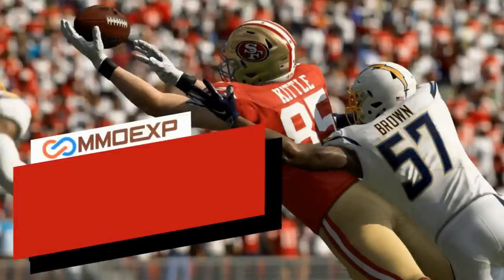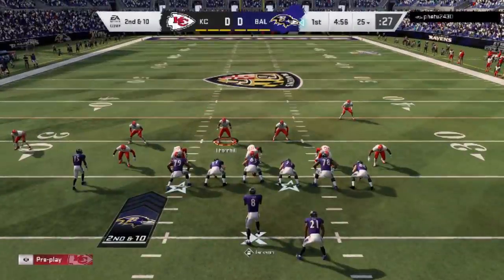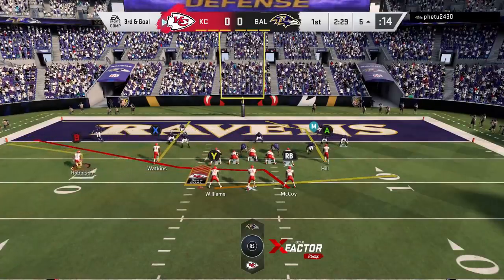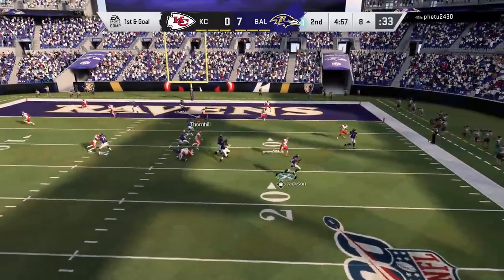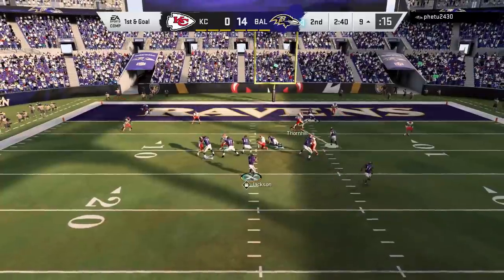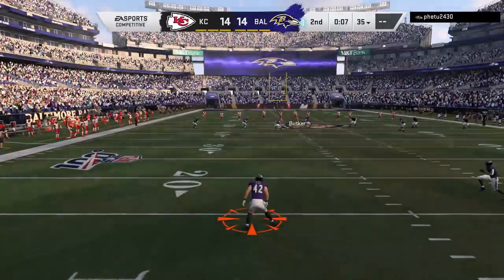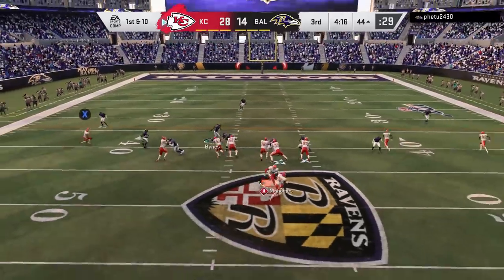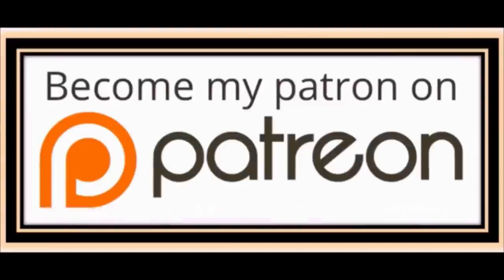NEED MORE TAKEAWAYS? 5 CHEATS for more INTERCEPTIONS, FUMBLES & TOUCHDOWNS on Defense! Gameplay Tips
WANT MORE TAKEAWAYS, TURNOVER, INTERCEPTIONS, FUMBLES AND TOUCHDOWN ON DEFENSE? THESE CHEATS WILL GET THEM GUARANTEED! 5 TIPS TO GET MORE TAKEAWAYS ON DEFENSE. MADDEN 20 GAMEPLAY TIPS AND TRICKS

NFC EAST

NFC NORTH

NFC SOUTH

NFC WEST

AFC EAST

AFC NORTH

AFC SOUTH

AFC WEST